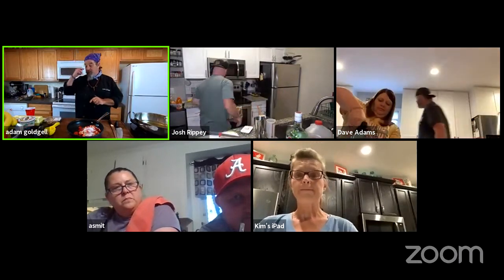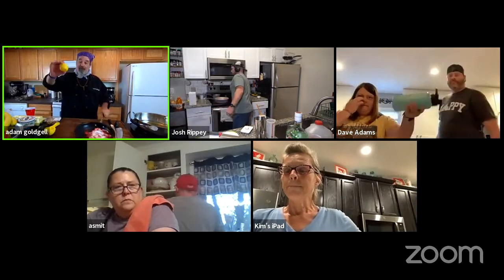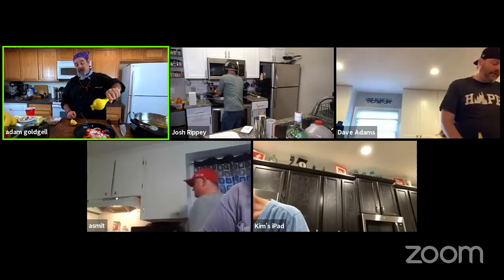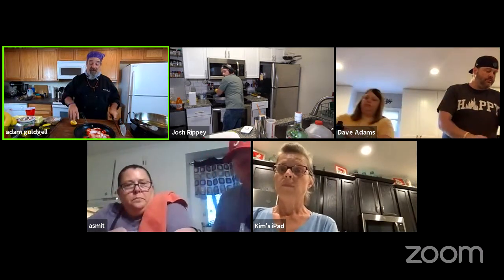Making Tonga Toast at Home! Copycat Theme Park Food!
Help Save Kids Today!

- Tim Balkwill -
- Andy Breeden -
- Todd Holcomb -
- Wesley Knight -
- Matt Manders -
- Ryan Orest -
- Jenn Pence -
- Patricia Reposa -
- Paul and Kristin Schmeckenbecher -
- Marianne Tichon -